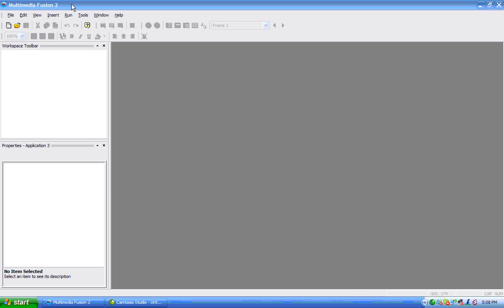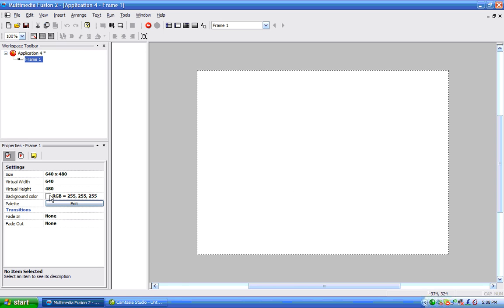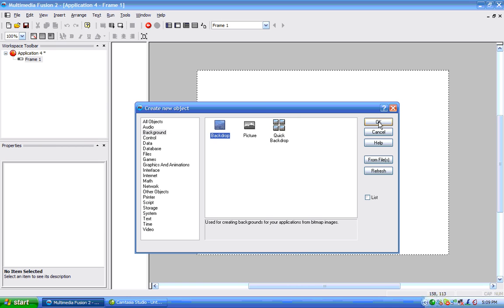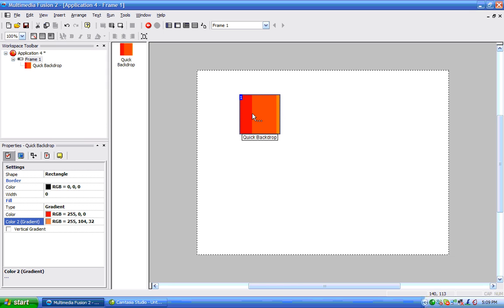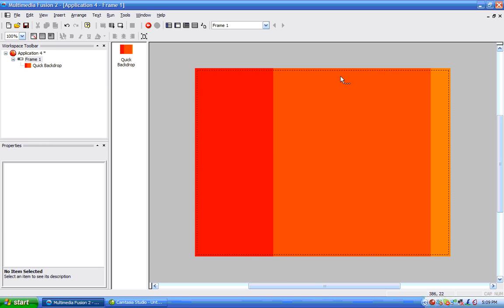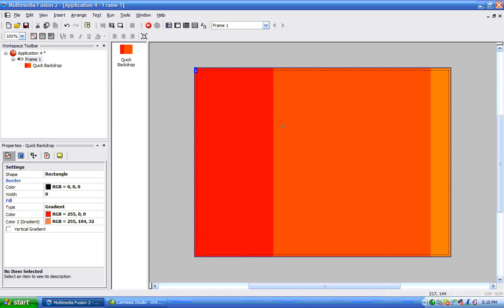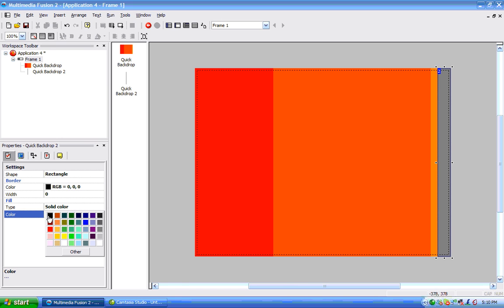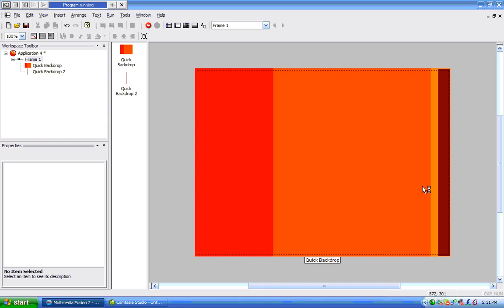episode 5 first game 1